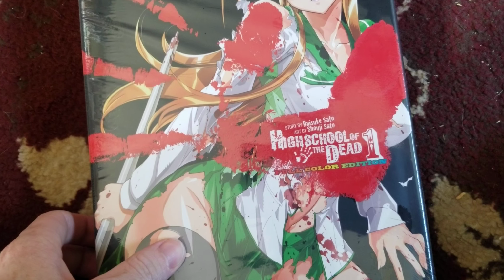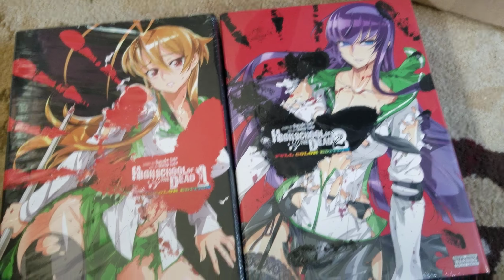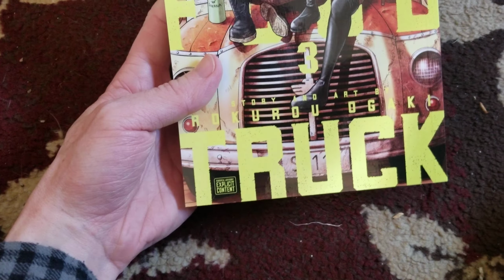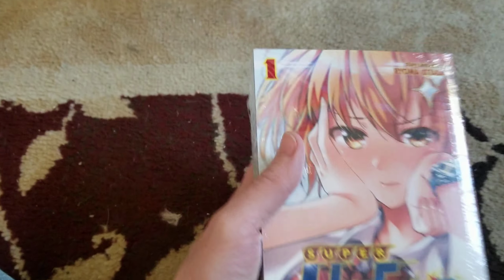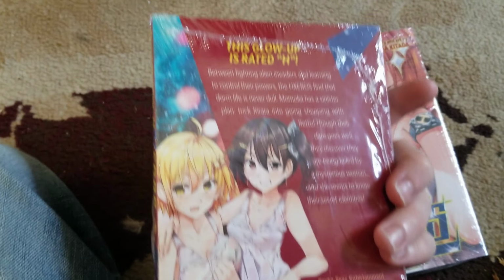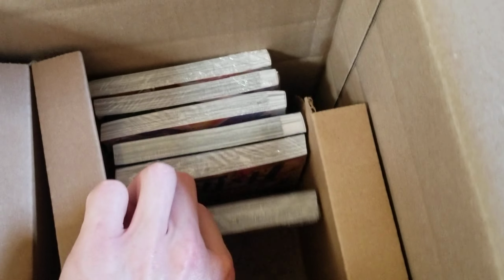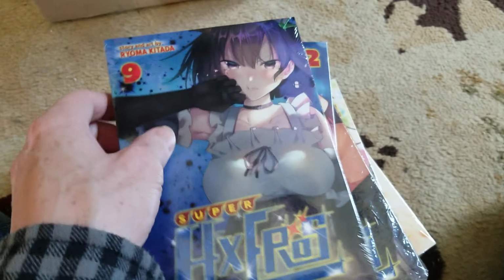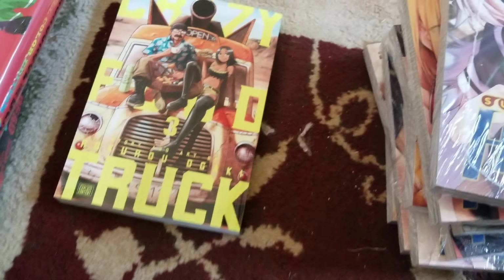highschool of the dead full color edition 1 & 2 unboxing, crazy food truck volume 3 unboxing